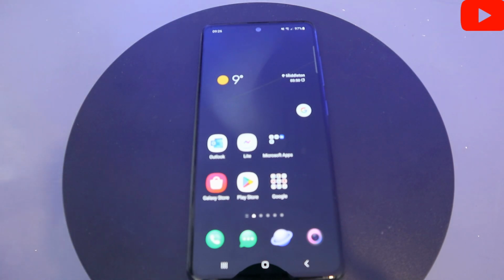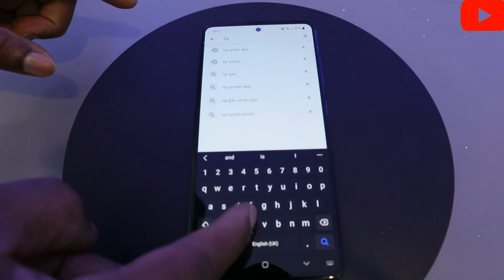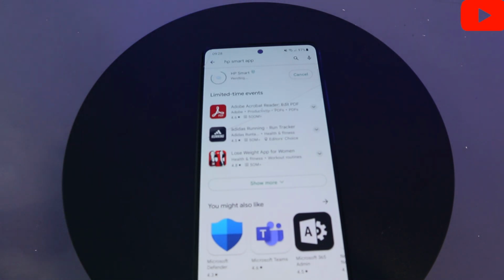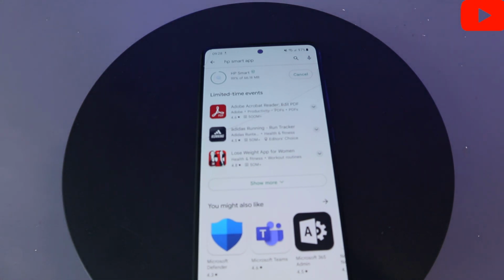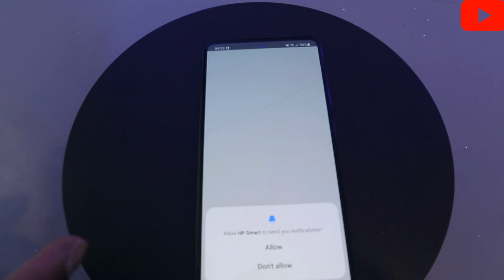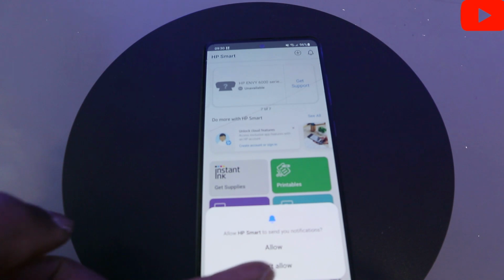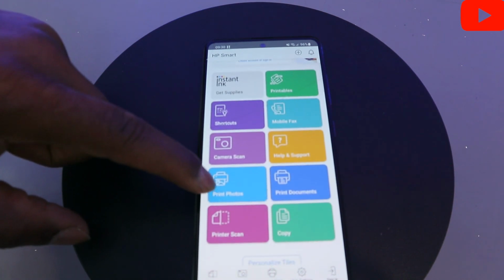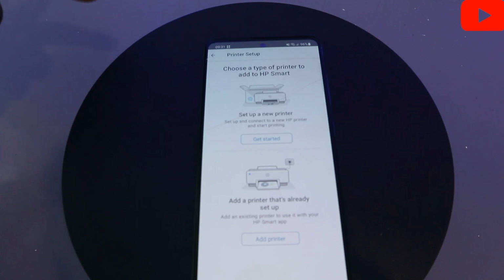How to Download and Install the HP Smart App Android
This video is How to Download and Install the HP Smart App Android
HP Envy printers are a popular series of all-in-one printers that provide a comprehensive range of functions including printing, scanning, copying, and faxing. They are renowned for their sleek and elegant designs, as well as their exceptional printing and scanning performance.

Key features of HP Envy printers:

1. Wireless connectivity: HP Envy printers can be effortlessly connected to your network wirelessly, enabling you to print, scan, and copy from any device on your network, including smartphones and tablets.

2. Mobile printing: HP Envy printers support various mobile printing applications such as HP Smart, Apple AirPrint, and Google Cloud Print. This allows you to conveniently print from your smartphone, tablet, or other mobile devices without the need for direct connection to the printer.

3. High-speed printing: HP Envy printers can achieve impressive printing speeds of up to 24 pages per minute (ppm) for black and white printing, and up to 19 ppm for color printing.

4. High-resolution scanning: With resolutions of up to 4800 x 2400 dots per inch (dpi), HP Envy printers ensure that even the finest details of your documents and photos are accurately captured during scanning.

5. Automatic duplexing: Many HP Envy printers are equipped with automatic duplexing, allowing you to effortlessly print on both sides of the paper. This feature helps save paper and reduce costs.

6. ADF (Automatic Document Feeder): Some HP Envy printers are equipped with an automatic document feeder (ADF), enabling you to scan multiple pages without the need to load them individually.

7. Photo printing: HP Envy printers are renowned for their exceptional photo printing capabilities, with certain models even offering borderless printing for a seamless and professional finish.

8. Eco features: Many HP Envy printers incorporate eco-friendly features such as automatic power-off and energy-saving modes, promoting energy efficiency and reducing environmental impact.

Here are some notable models of HP Envy printers that are worth considering:

HP Envy 6055e: This versatile all-in-one printer is ideal for home use. It offers wireless printing, scanning, copying, and faxing capabilities, with printing speeds of up to 24 ppm for black and white printing, and up to 19 ppm for color printing.